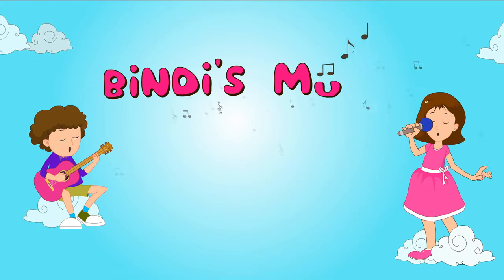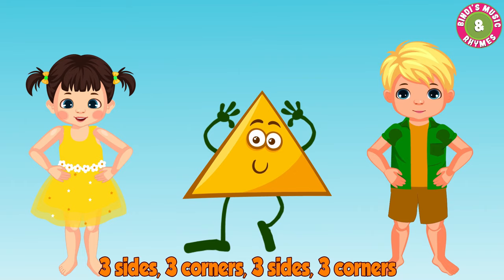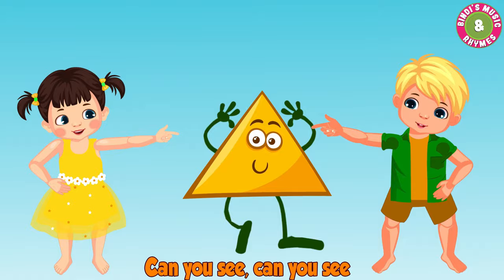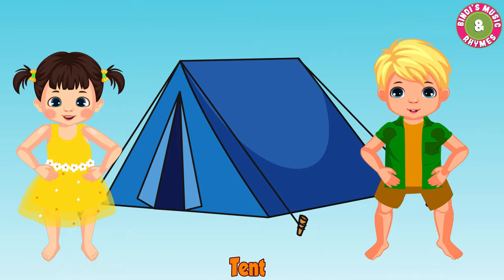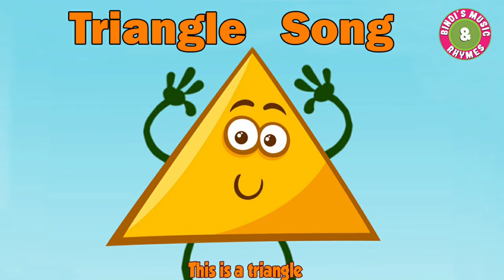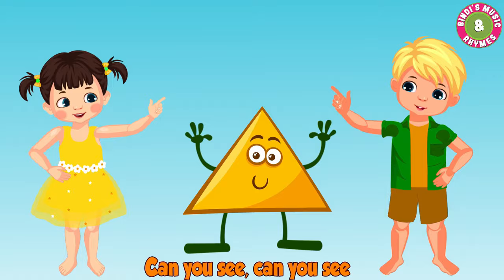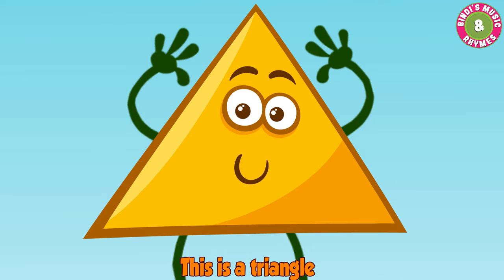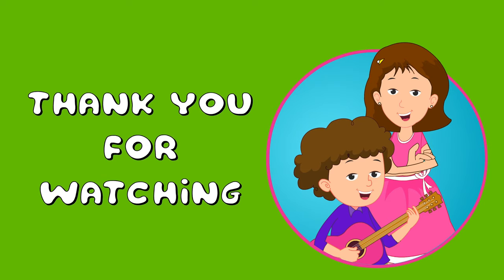Triangle Song | Learn Shapes song for kids | Nursery Rhymes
Here is a fun and easy way to remember different shapes and objects in that shape. Let's begin with the 'Triangle song' created by 'Bindi's Music & Rhymes'.

Credits:
Lyrics & Vocals: Bindi Mahesh